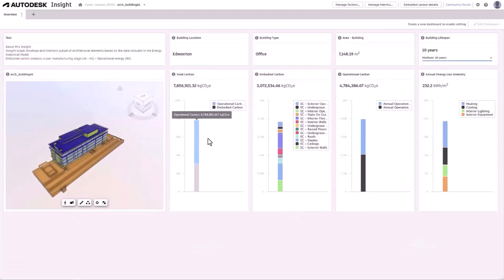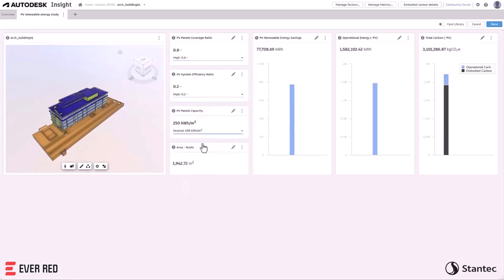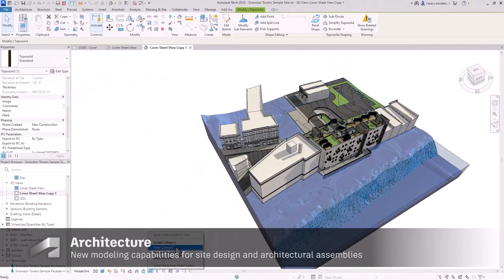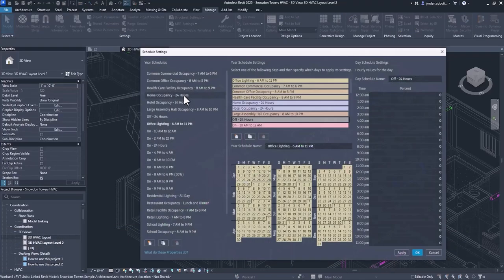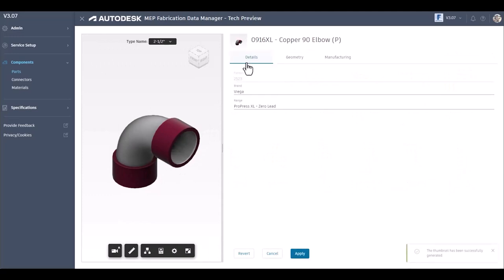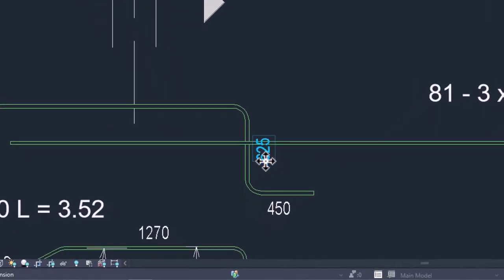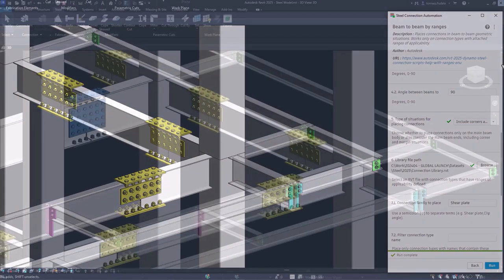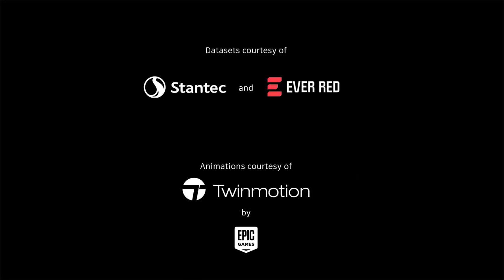Revit 2025 New Features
We’ve delivered hundreds of customer requests in recent releases of Autodesk Revit, improving the core functionality of Revit for design to documentation that can help individuals and project teams produce better design deliverables, faster, and with less re-work and repetition.

2025 featured enhancements for Revit
🔹Total carbon analysis with Insight and Forma​
🔹Improvements to site design tools​
🔹Improvements to concrete modeling​
🔹Improved room perimeter accuracy​
🔹Quick align annotations for keynotes and text​
🔹Updated filter disciplines​
🔹Background PDF export​
🔹New IFC category mapping​
🔹Expanded link and export support for STEP files​
🔹Arrays of 1 and 0 for families​
🔹Sheet Collections ​
🔹Improvements to Fabrication Data Manager​
🔹Steel connection upgrades for splitting framings and columns​